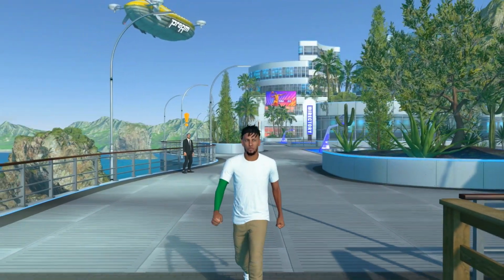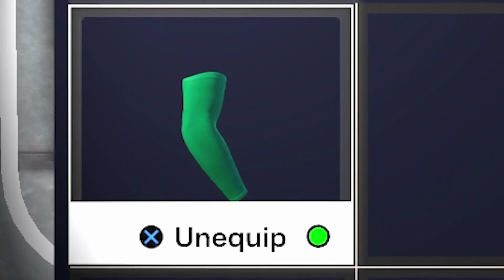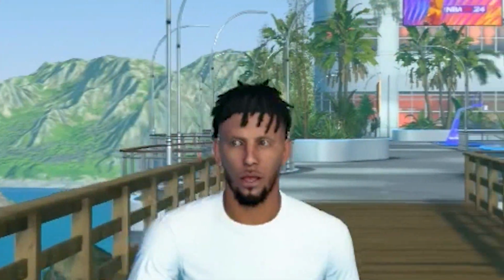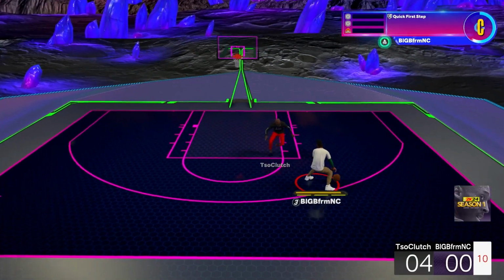I tested a 100 3PT RATING to see if SHOOTING is BROKEN on the 1V1 COURT on NBA 2K24